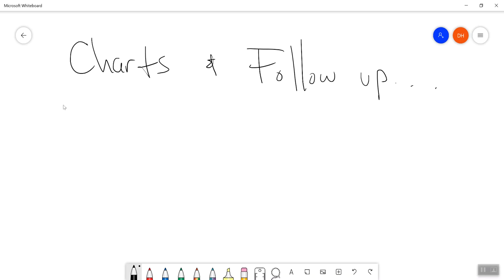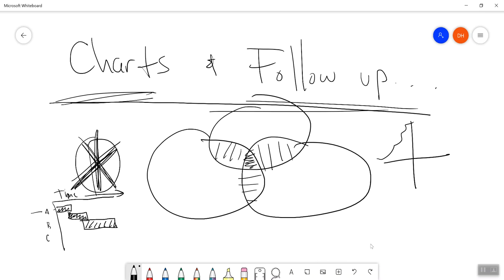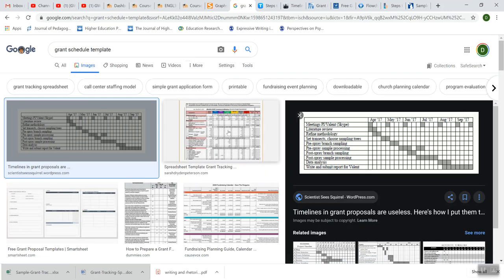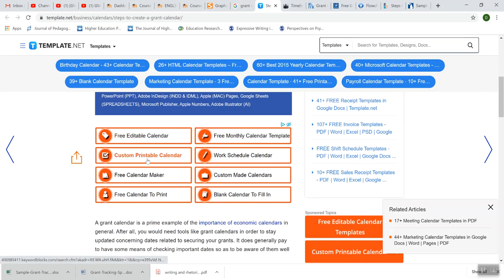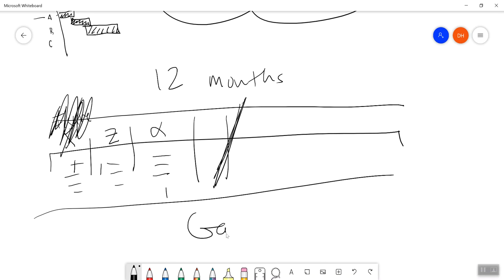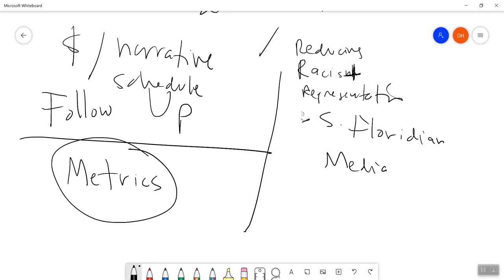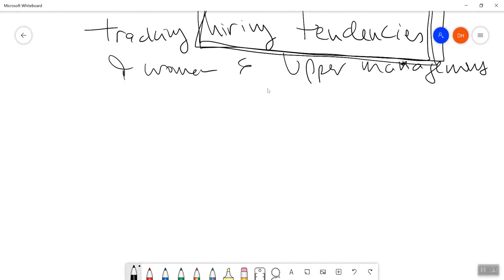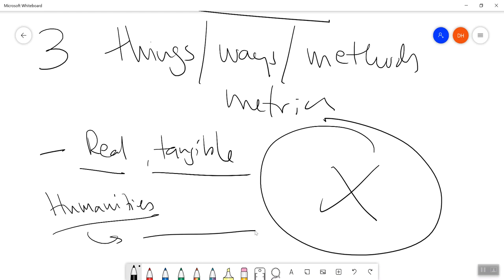GRANT SCHEDULES AND FOLLOW UP QUESTIONS